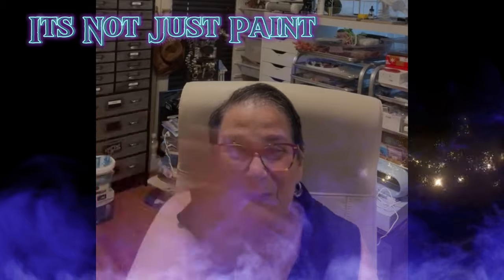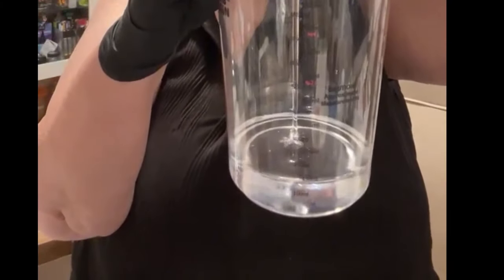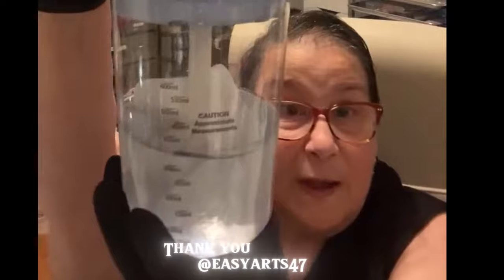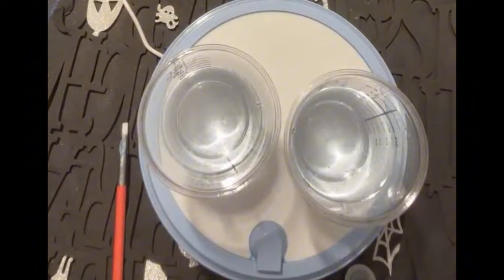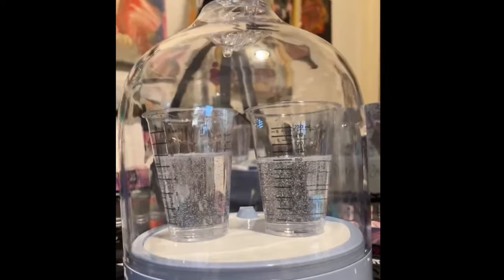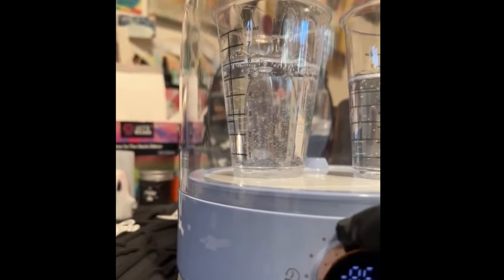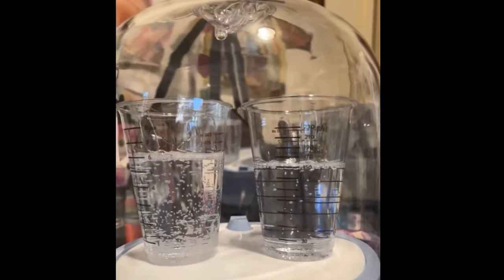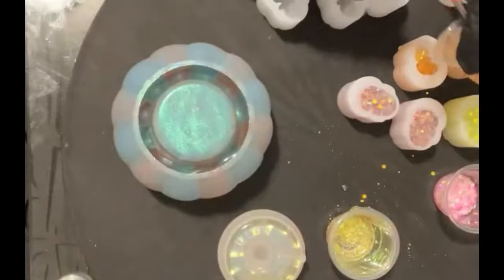Resin Bubble Remover and Cinderella style Pumpkin Mold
Resin Bubble Remover Machine
UV Advanced Dual Light (New Video coming soon)

I thought taking my full hour long live video and shortening it to 20 minutes and making it into something more people could sit and learn from could possibly benefit some more of my supporters...I know time is precious to many of you so I hope this shorter version helps you and it is more enjoyable to you with a little soft music playing in the background...
If you enjoy this concept please let me know in the comments below, I am interested in learning more and I would love to do more livestreams and condense them for you if you would like me to. I enjoyed this process and I think I learned a little something along the way too...when I went back I was able to see how much of the chat I missed and would think about asking someone to assist me in future chats so I possibly wouldn't miss so much...I hope you like that when I condensed this I also thanked each of you who attended in the bottom of the video...I really thought all in all it was a great video and we all learned in it...what about you?

Here's a list of all the products I used, if I missed anything please let me know...

LET'S RESIN Pumpkin Jar Resin Molds, Halloween Resin Molds Silicone, Pumpkin Silicone Molds for Resin Art, Storage Box Candle Jar

LET'S RESIN Crystal Clear Epoxy Resin, 32oz Bubbles Free Epoxy Resin,

LET'S RESIN Chameleon Mica Powder, 10
Glow in The Dark Glitter, 12 Colors Chunky Glitter

Szecl 12Pc Skull Silicone Mold 3D Mini Skeleton Skull Epoxy Resin Mold 1.3inch Skull Head Clear Resin Casting Mold Halloween Jewelry Charm Bracelet Necklace Pendant Soap, Candle Wax Handmade DIY Craft

Great review's to check out...
‪@PouringYourHeartOut‬    • #2054 My Review Of The NEW Let's Resi...
‪@daniel..cooper‬    • 296. Putting The BEST NEW Resin TECH ...
‪@miniscenesgb‬    • The Resin Craft World Needed This! | ...

For those of you who already have the Lets Resin Mixer why not just purchase the new paddles like I did and save a few dollars.

LET'S RESIN Resin Mixer Paddles for Auto Resin Mixer,2pcs Durable Easy Clean Epoxy Mixer Replacement,High Efficiency Mixing Attachment for Resin Casting, Molds, Soap Making

LET'S RESIN Upgraded Auto Resin Mixer, Hands-Free Easy Clean Epoxy Resin Mixer with Silicone Mixing Cup, Rechargeable Electric Epoxy Resin Mixer for 24Fl.oz, for Epoxy Resin(Patented)

Thank you to my members
Thank you for my special blessing this week

Watch at least a few minuites of a video...lets make it count

Older UV Light Advanced Double Side Lamp Large 2-3-5 minute

Youtube free music is another great source and it's free in youtube studio, be sure to check for Creative Commons and any links you may need to add to your descriptions when using this music...

When using pigments please wear a respirator the particles are so minute you don't see them but they are in the air as soon as you open the jar and go into your lungs and over time will cause respiratory problems and more...

Safety in the Art Room
Keep a fire extinguisher close by when using your torch or any open flame, read manufacturer's instructions and keep a folder with all directions in a place you can easily find if you need it.
Be sure to follow the instructions given by the manufacturer when using any product in your art supply.
Some products require the use of a respirator, be aware of what they are and for what you should  use one for.
I am not an expert, and am not liable for the way you use your paints or tools, you must follow the manufacturers instructions. Please be careful and use common sense with the products you use.